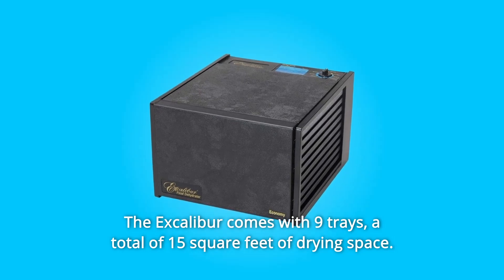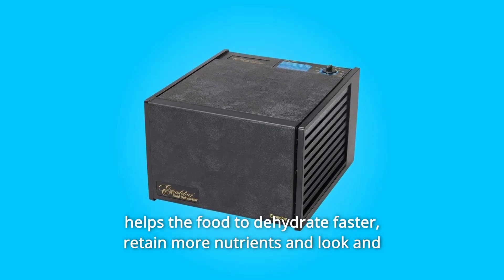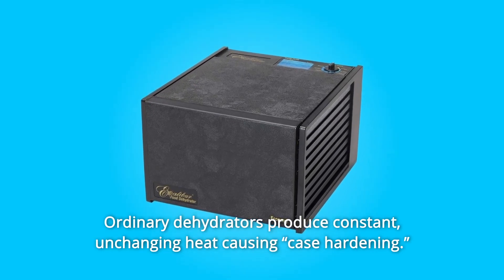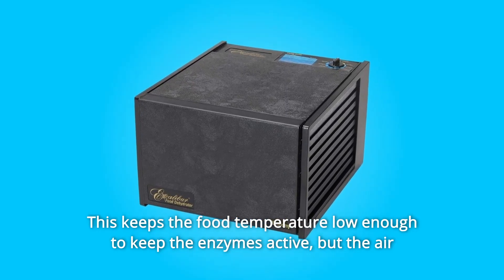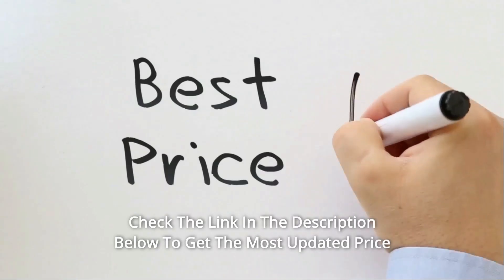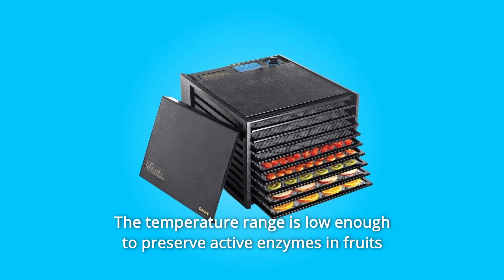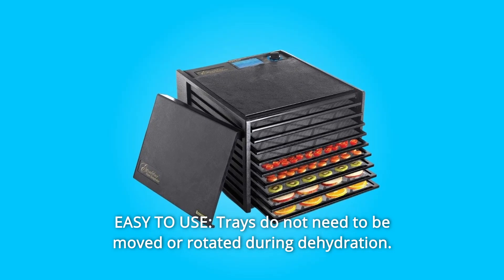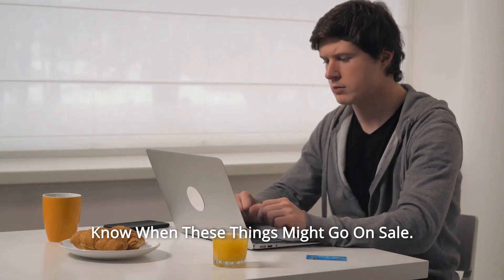Excalibur 2900ECB 9-Tray Food Dehydrator Review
Check Amazon's latest price (These things might go on Sale)

The Excalibur comes with 9 trays and a total drying area of 15 square feet. The temperature control on the adjustable thermostat extends from 105 to 165 degrees Fahrenheit, making it safe to dehydrate meat for jerky. Cool air is pulled in, heated, and then dispersed evenly over each tray thanks to the fan, heating element, and thermostat located in the back of the machine. Excalibur's unique Parallex Horizontal Airflow helps the food dehydrate faster, retain more nutrients, and look and taste better without requiring tray movement. Excalibur has been at the forefront of developments in dehydration mechanics, such as air flow, heating dynamics, and materials. Food can be dried in any dehydrator. Thanks to Excalibur's proprietary Hyperwave Fluctuation technology, an Excalibur dries better, faster, and safer. Ordinary dehydrators cause "case hardening" by producing consistent, unchanging heat. Essentially, a dry surface with moisture trapped inside — ideal conditions for yeast, mould, and bacteria to thrive. With the Excalibur Hyperwave Fluctuation technology, the air temperature rises, evaporating the food's surface moisture, then dropping and moving the inside moisture to the dry surface. This keeps the food temperature low enough for the enzymes to work, while the air temperature rises enough to dry the food and prevent yeast, mould, and spoiling. Fruits should be dehydrated. Vegetables should be dehydrated. Jerky can be made by dehydrating meat or fish. Re-crisp breads, crackers, and other snacks. Make soup mixtures ahead of time and reheat later. Make pet / animal goodies. Cake decorations, potpourri, dough art, and drying pictures are all examples of arts and crafts.

Number 1. SIZE: With 9 trays and 15 square feet of drying space, you'll have plenty of room for all of your favourite foods.

Number 2. TEMPERATURE: The thermostat can be set to anywhere between 105 and 165 degrees Fahrenheit. The temperature range is low enough to maintain active enzymes in fruits and vegetables while simultaneously being high enough to meet dehydrating meat for jerky safety regulations.

Number 3. DELICIOUS SNACKS: Dehydrate fruits, vegetables, nuts, meat for jerky, fruit puree for fruit roll-ups, flowers, herbs, pet treats, or raise bread. Large families, gardeners, and sportsmen will love it.

Number 4. EASY TO USE: During dehydration, trays do not need to be moved or rotated. If necessary, trays can be removed to increase the height required to dehydrate large goods or raise dough.

Number 5. There are three voltages available: 110, 120, and 400 watts.

Number 6. Made in the United States of America with materials sourced from across the world.

Searches related to Excalibur 2900ECB 9-Tray Food Dehydrator Review

9-Tray Food Dehydrator
9-Tray Food Dehydrator Review
Food Dehydrator
Food Dehydrator Review